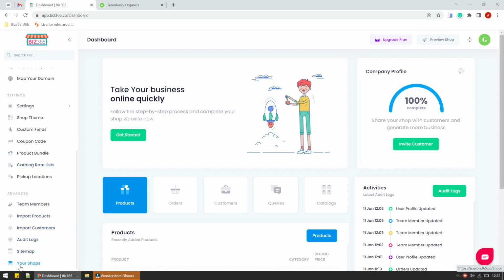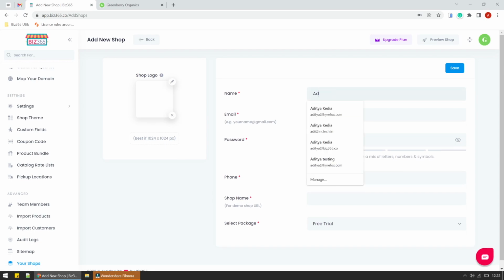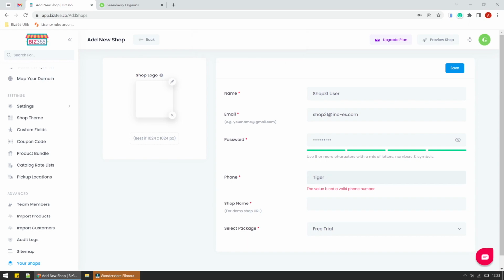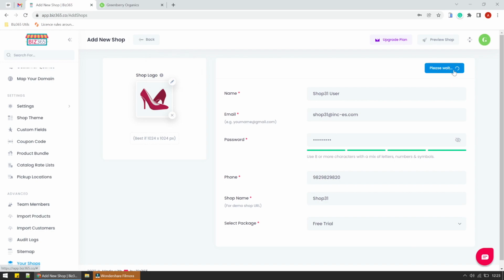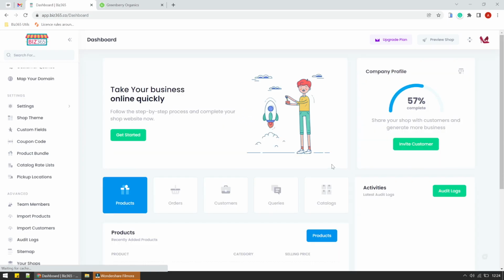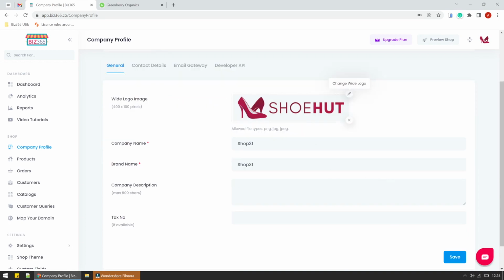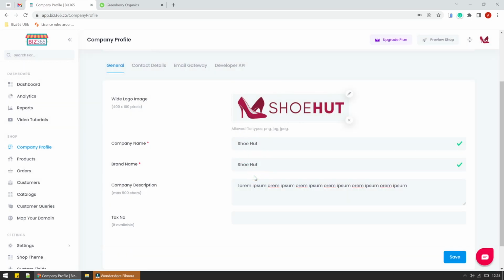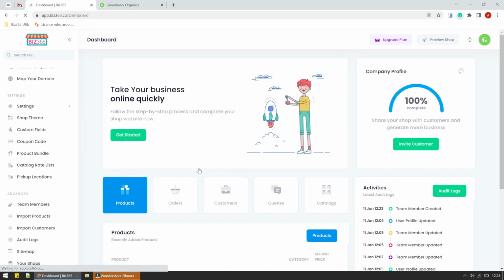S5.06 Manage Multiple Websites from Your Shops